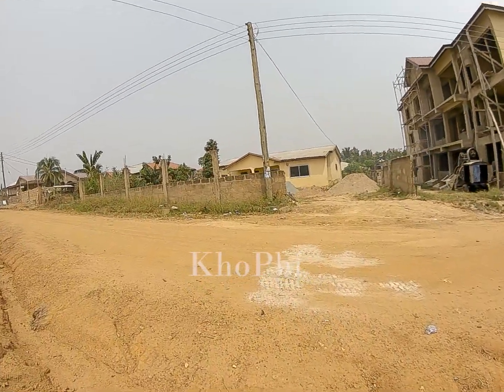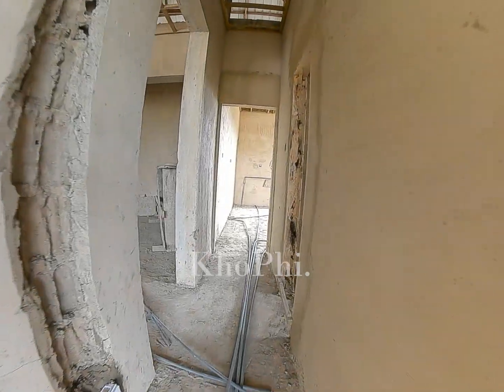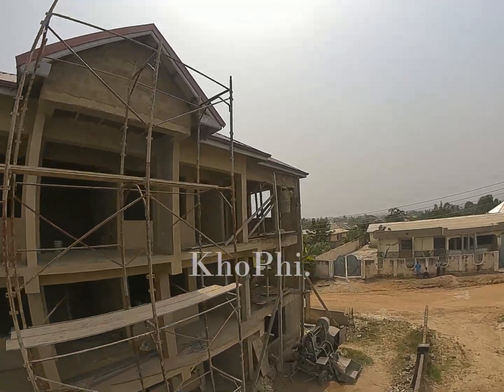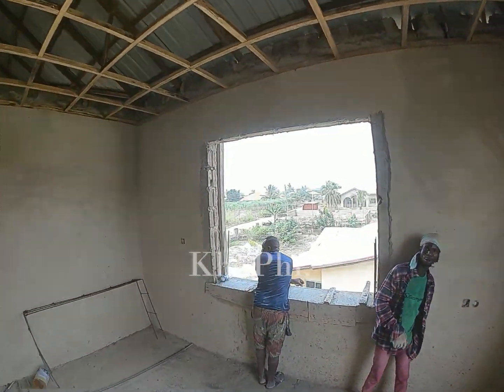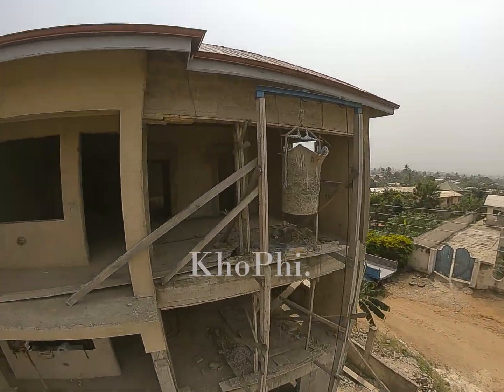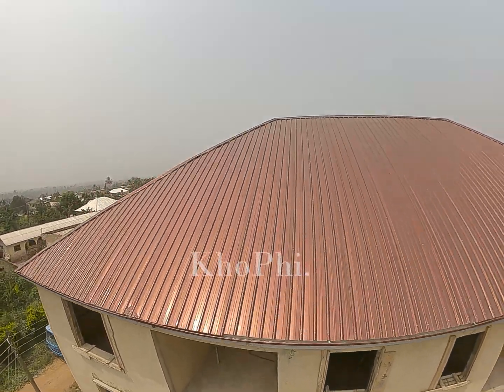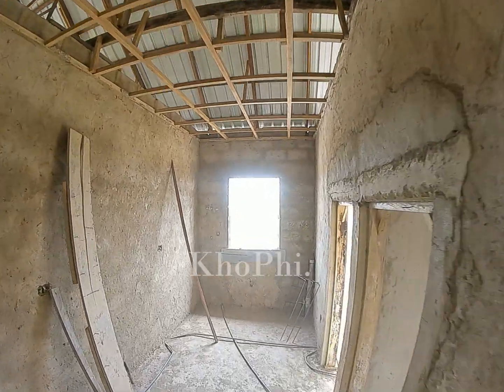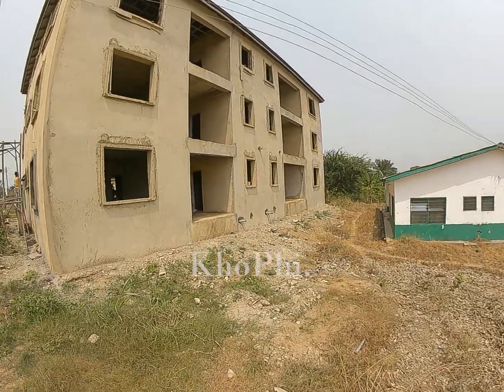FPV Tour through Uncompleted Building, Discounted FPV Tour Offer, and YouTube Membership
Get in touch for your FPV Tour Offer which ends this January 2021